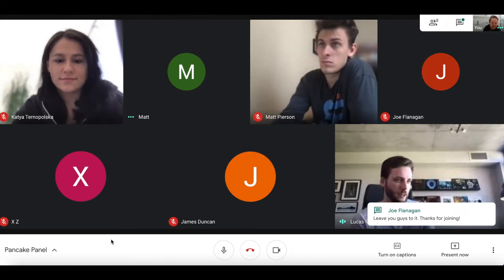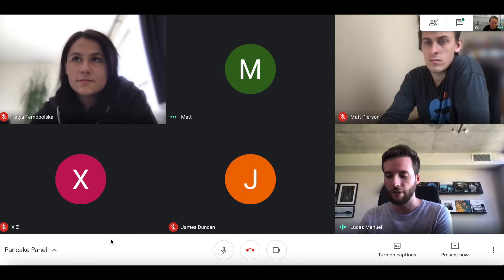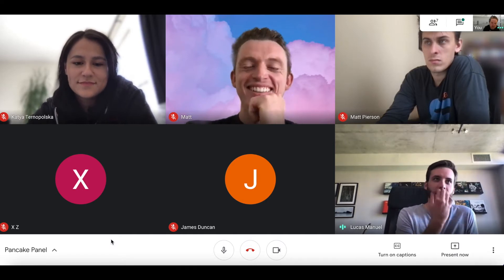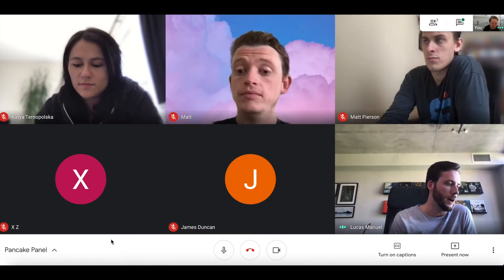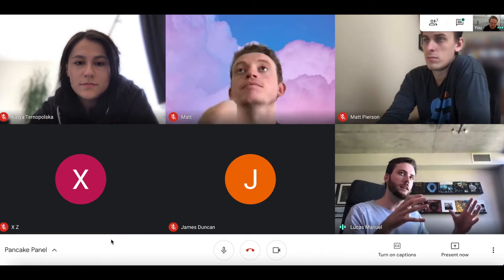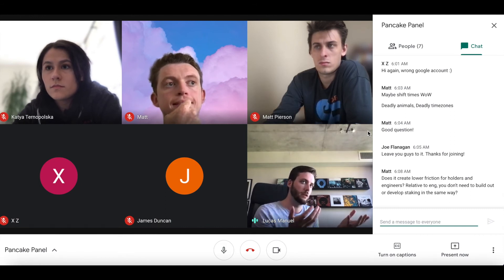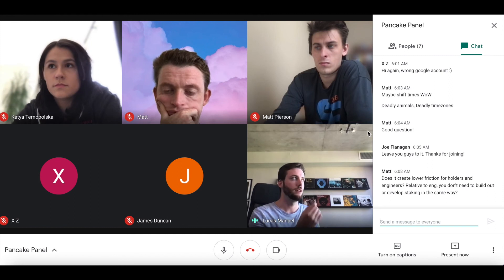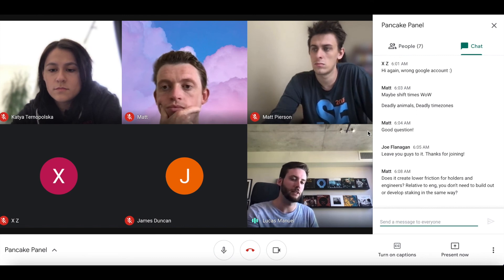ERC 2222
Learn about the way MPL functions through the ERC 2222 standard.